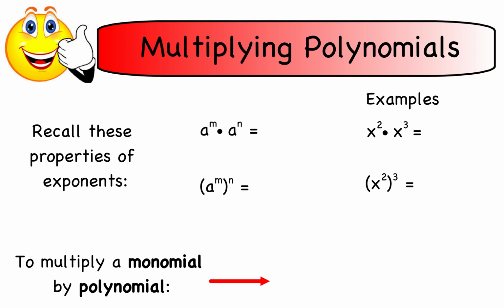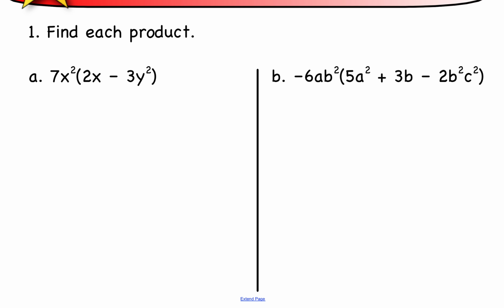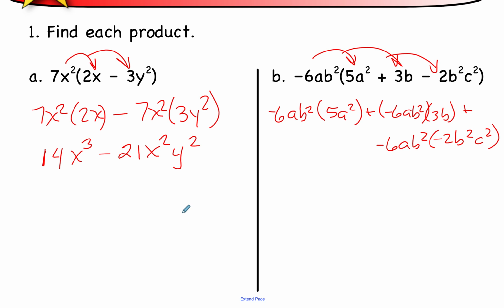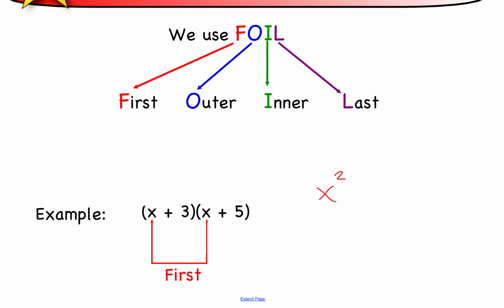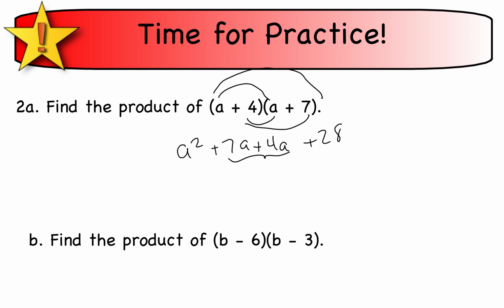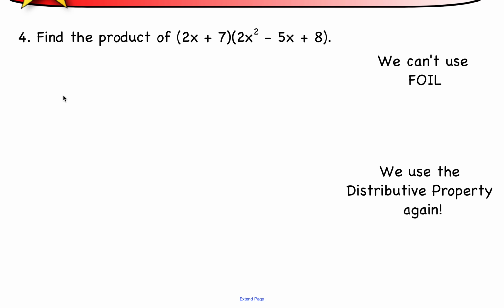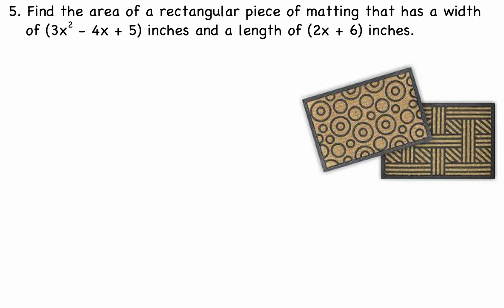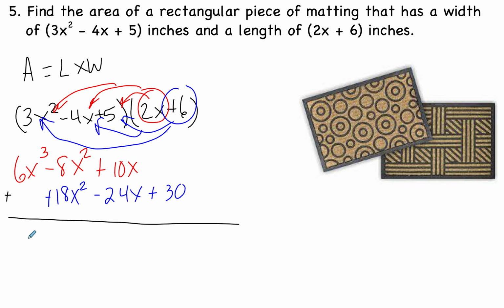Lesson 7-2: Multiplying Polynomials